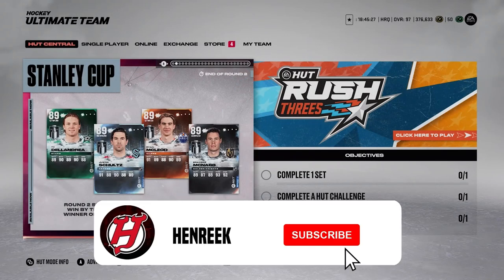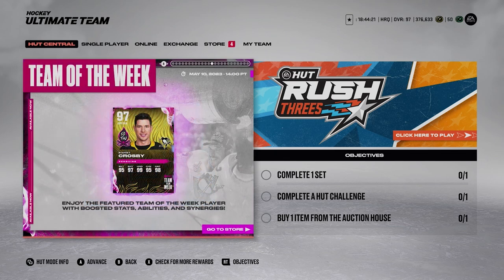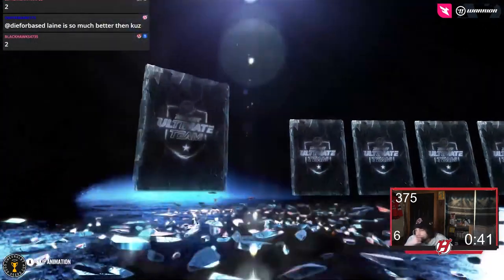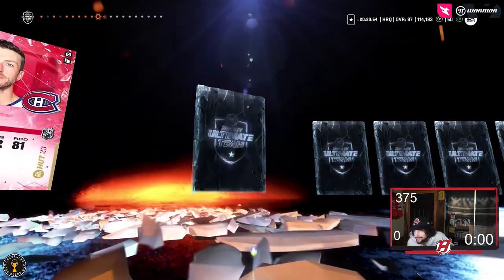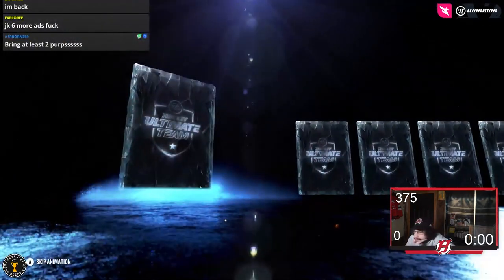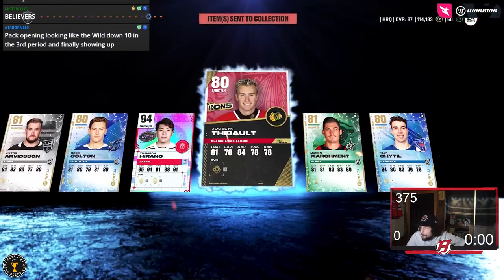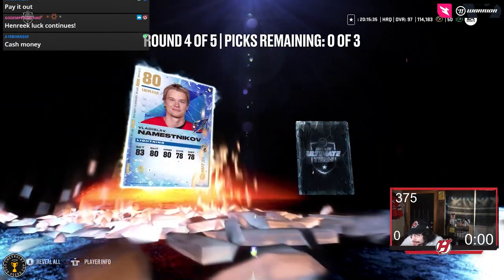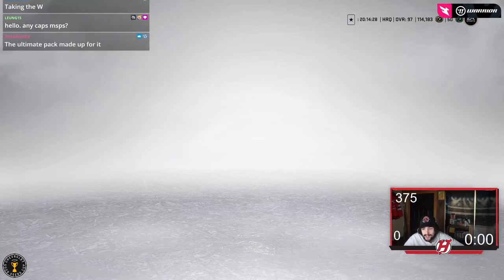*INSANE PACK LUCK!* HUGE NHL 23 HUT PACK OPENING!